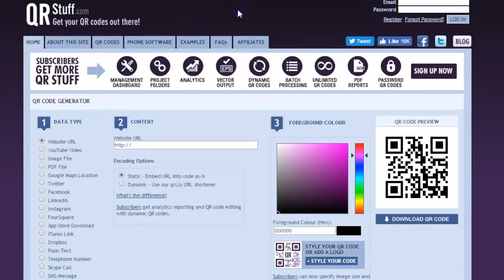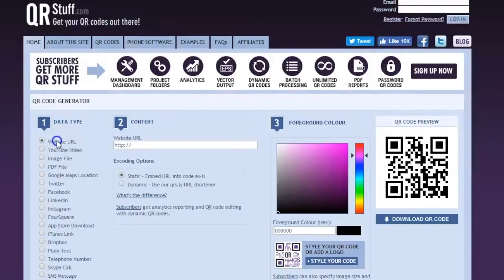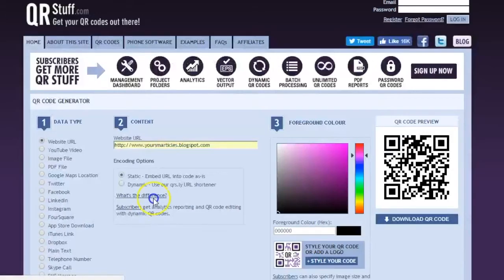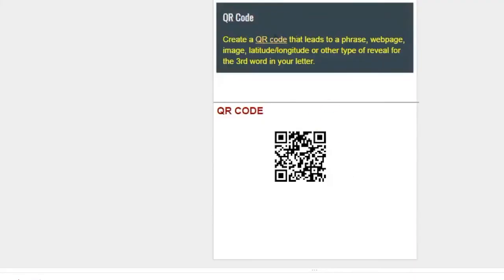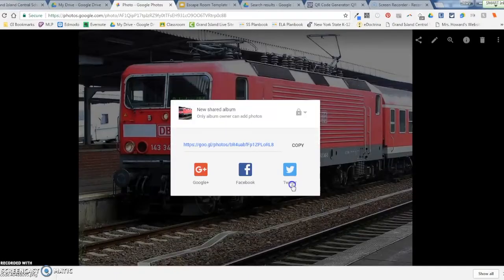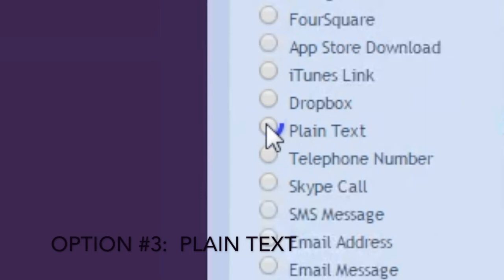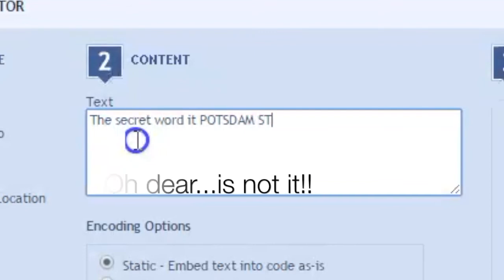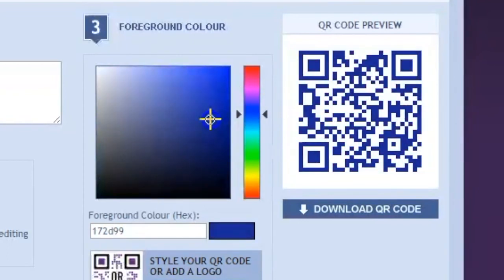QR Codes for Escape Rooms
This tutorial explains three ways to create and use QR Codes for escape room clues...video is designed to be shown to assist students in creating their OWN escape rooms!

Check out the printable escape room template for students here!!